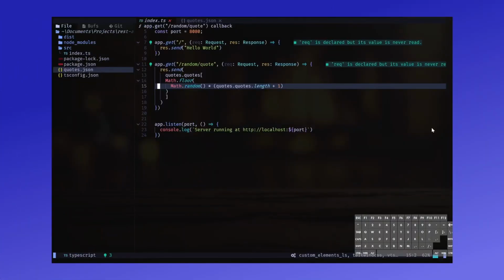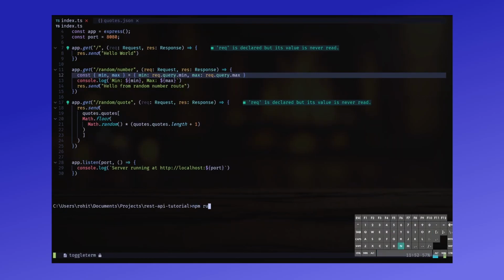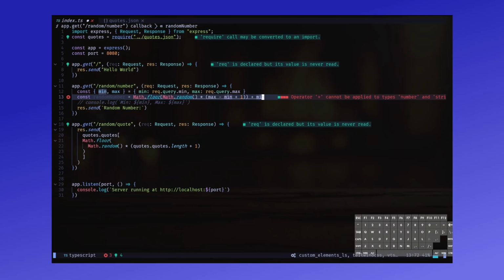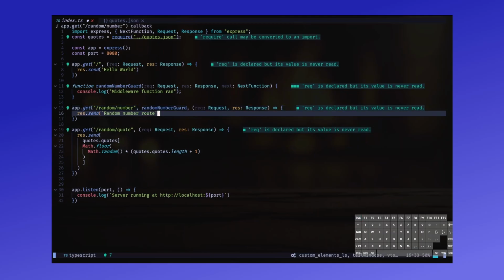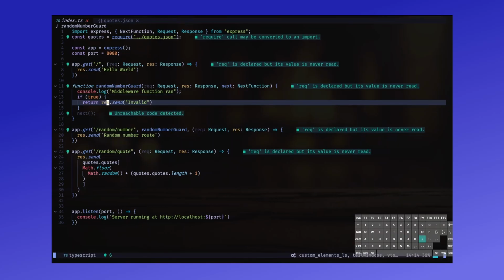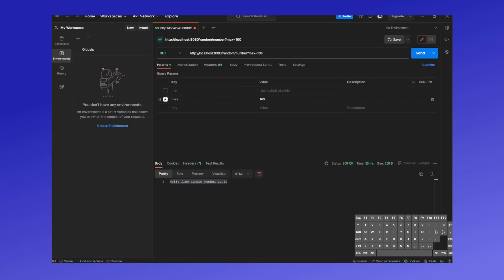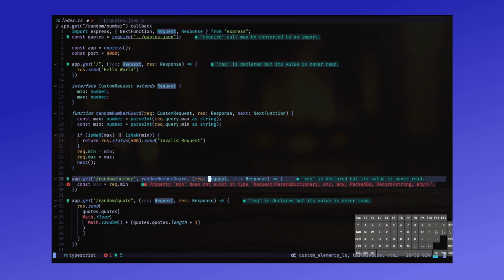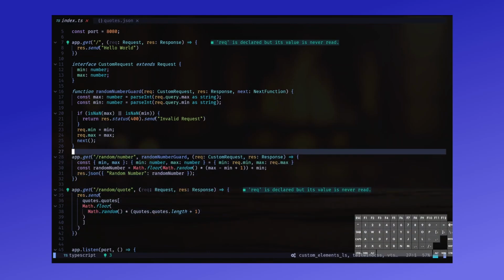Intro to REST API | Part 2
In the second video of this tutorial series, software engineer Rohit continues to teach us how to create a REST API.

Check out the source code, Quotes JSON file, and TSConfig File for this project (linked below in their respective order):